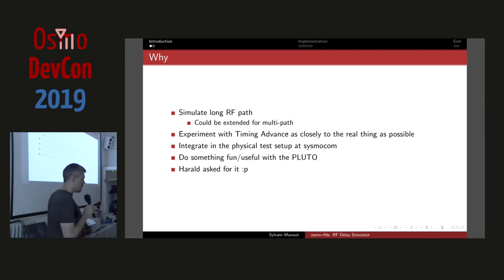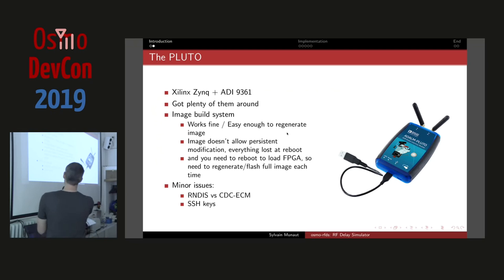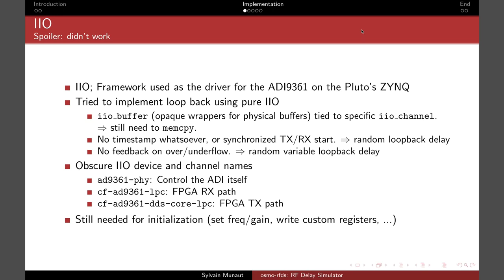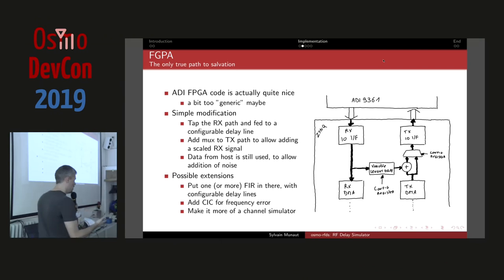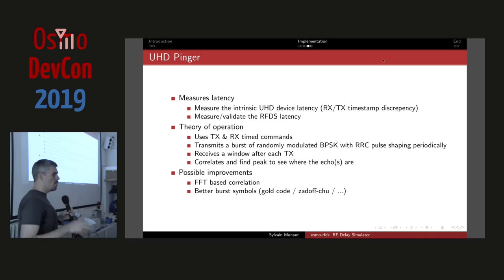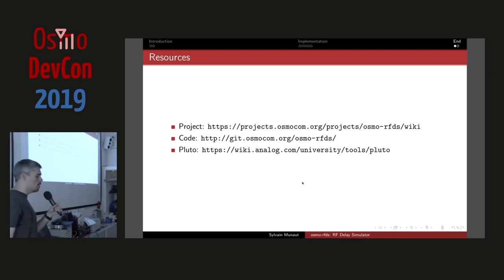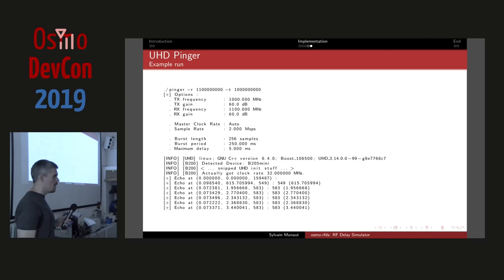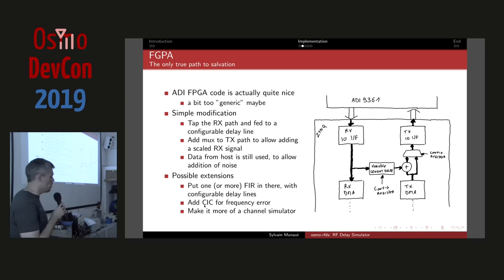OsmoDevCon 2019 - osmo-rfds: Osmocom RF delay simulator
osmo-rfds is a small project that is used to introduce configurable delay into an actual RF path.  This is used e.g. to simulate propagation delay and test timing advance control loops in Osmocom GSM.

Sylvain Munaut